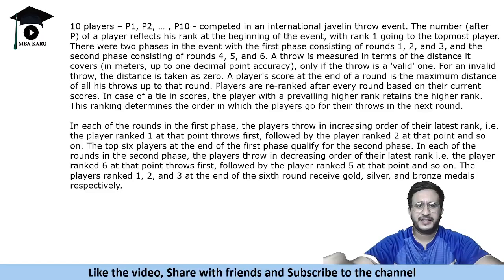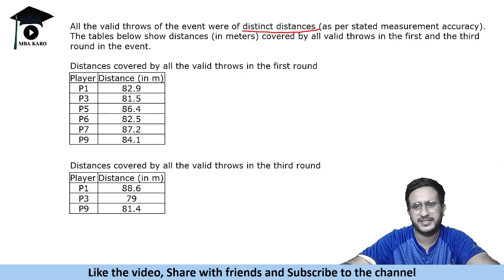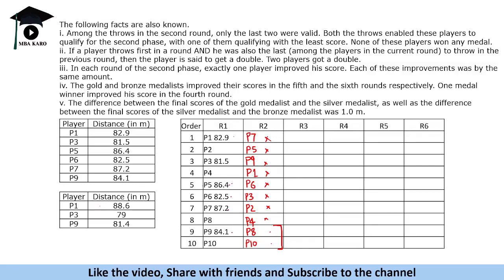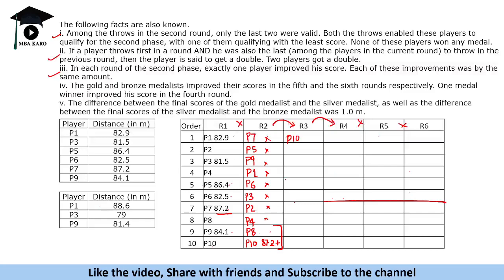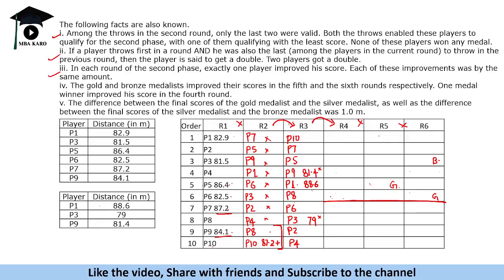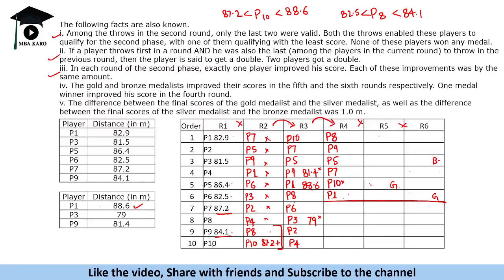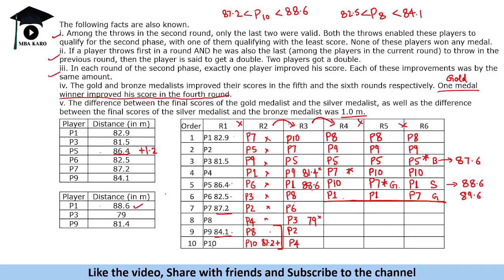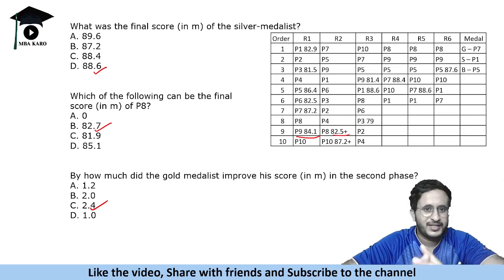The Best of CAT DILR - Set 1 | The most Difficult DILR Sets of CAT | MBA Karo